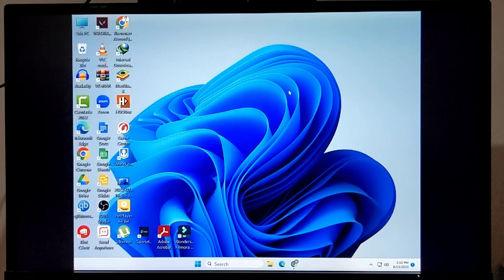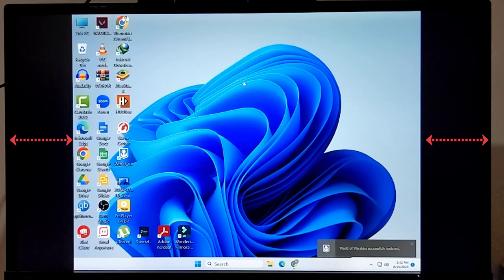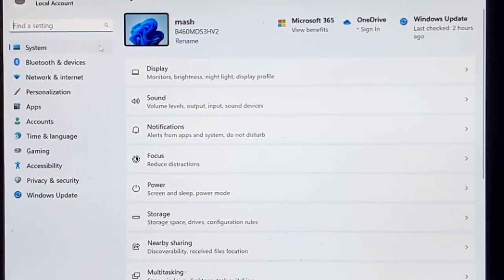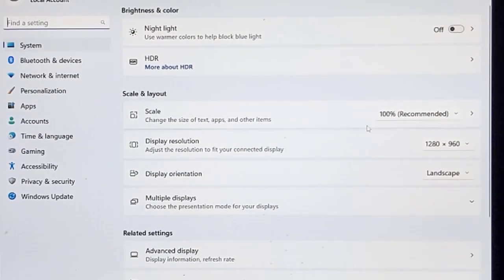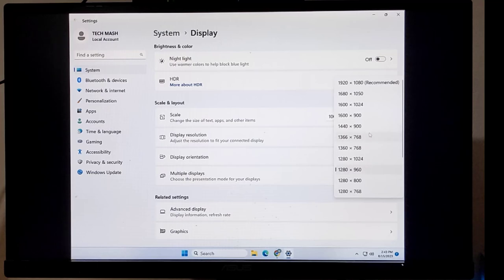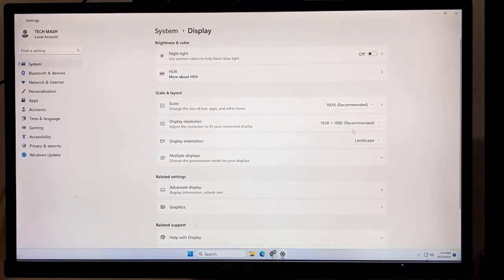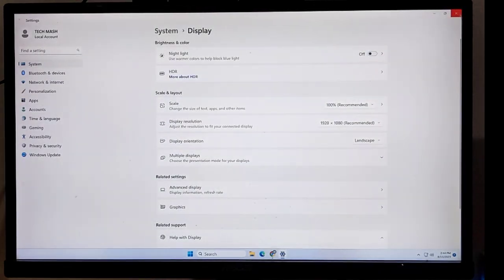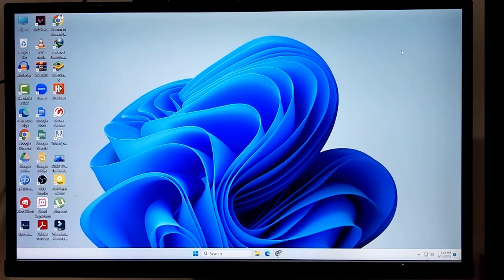How to Fix Screen Not Fitting on windows 11 || Desktop Overscaling || Screen Resolution Problem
In this video, we'll show you How to Fix Screen Not Fitting on any windows . Desktop Overscaling when using TV as Monitor. screen resolution problem windows

1. **Right-click on the Desktop**: Click with the right mouse button on an empty area of your desktop to open a context menu.

2. **Select Display Settings**: From the context menu, select "Display settings." This will open the Display settings menu in the Windows Settings app.

3. **Scroll Down and Click on "Advanced display settings"**: Scroll down in the Display settings until you see the "Advanced display settings" link. Click on it.

4. **Choose a Display**: If you have multiple monitors connected, choose the monitor for which you want to change the resolution from the dropdown menu under "Choose a display."

5. **Select Resolution**: Under the selected display, you will see the "Resolution" section. Use the dropdown menu to select the desired resolution from the available options. The recommended resolution is usually marked as "(Recommended)."

6. **Apply Changes**: After selecting the desired resolution, click on the "Apply" button to apply the changes.

7. **Confirm Changes**: A pop-up window will appear asking you to confirm the resolution change. If the new resolution looks good, click on the "Keep changes" button. If the new resolution is not satisfactory, you can wait a few seconds for the resolution to revert automatically or click the "Revert" button.

8. **Close Settings**: Once you're satisfied with the resolution settings, you can close the Settings app.

Remember that changing the display resolution can affect how elements appear on your screen. Higher resolutions provide more screen real estate but may make text and icons smaller, while lower resolutions can make text and icons larger but may reduce screen clarity. Choose a resolution that balances your preferences and the capabilities of your monitor.

Keep in mind that if you choose a resolution that your monitor doesn't support, the screen might go blank or display an "Out of Range" message. In such cases, wait a few seconds, and the resolution will usually revert to the previous setting automatically.